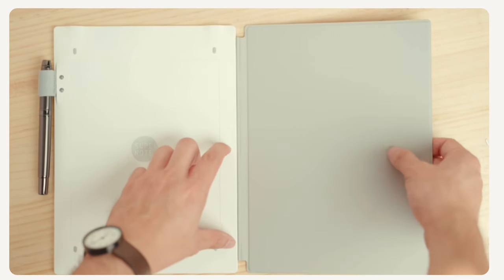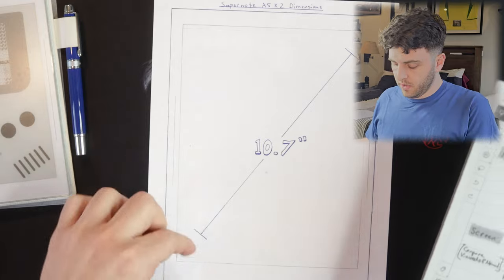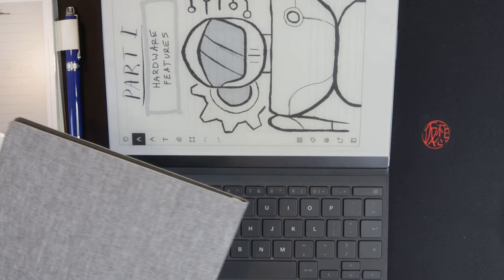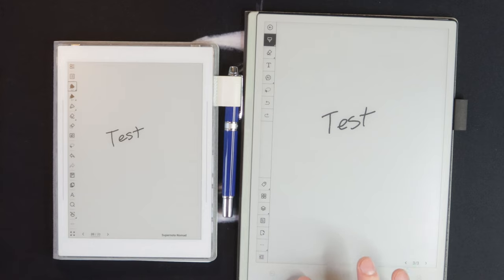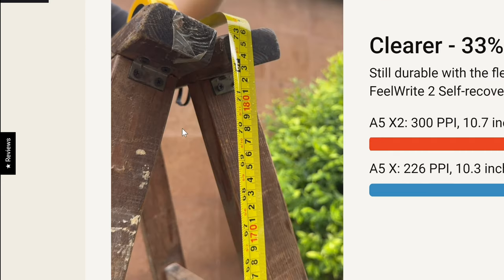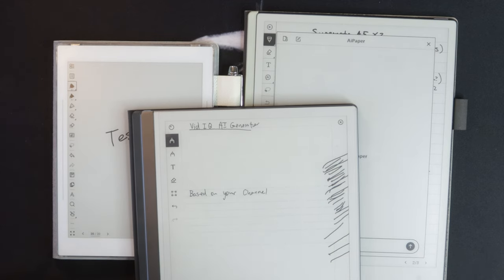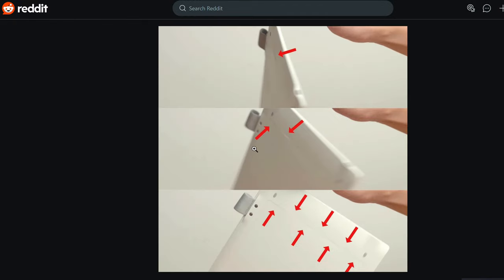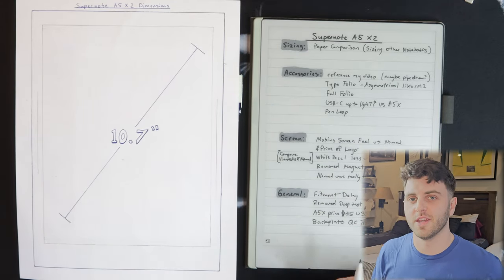Supernote A5 X2 - Some Further Details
Since the announcement of the A5 X2, I've been thinking about it a lot as well as perusing reddit and other videos regarding details. I hope the sizing comparison is useful as a visual aid.

Accessories for my Nomad I showed in the vid:
Dr Grip Pen (Donor so just buy the cheapest color)
Laptop Stand (works with nomad or any tablet really)

E Ink tablet's I recommend:
16GB Kindle Scribe Base Version ( On sale right now )
32GB Premium Scribe
32GB Premium Scribe with Folio